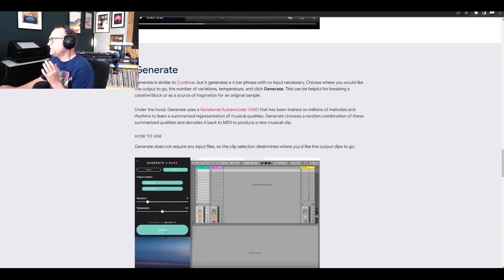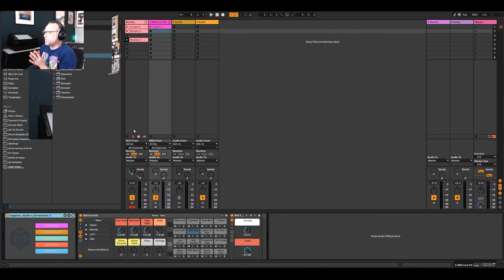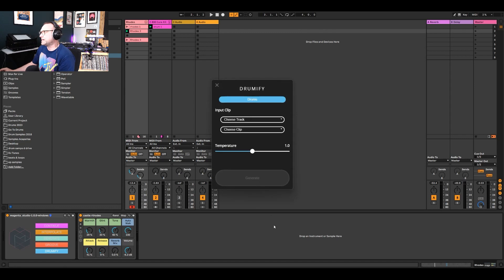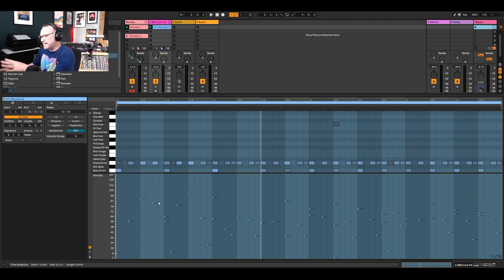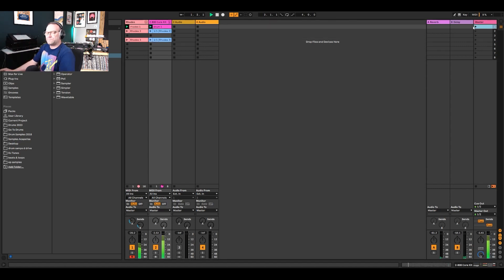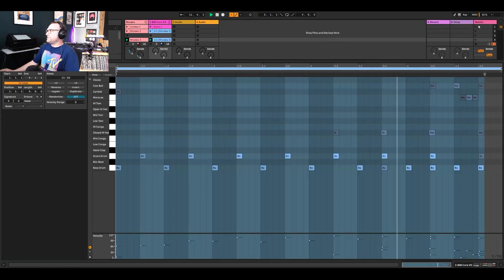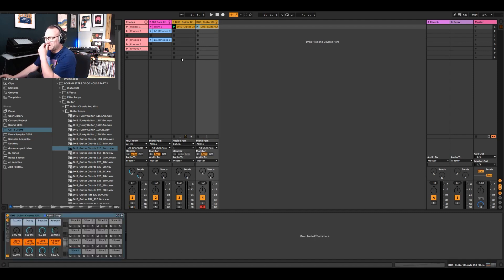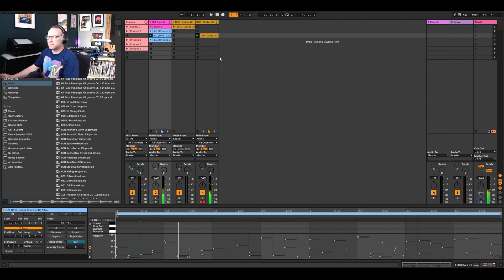This AI Drum Generator Will Enhance Your Music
This amazing set of free plug ins for Ableton using AI technology are pretty impressive. I have focused on the drumify generator here to produce some quick patterns for variation in my tracks.